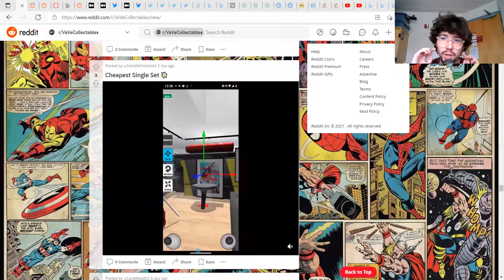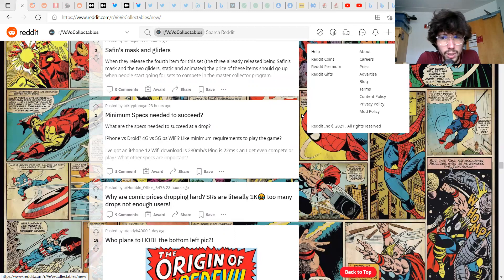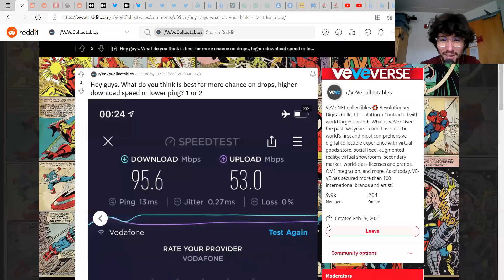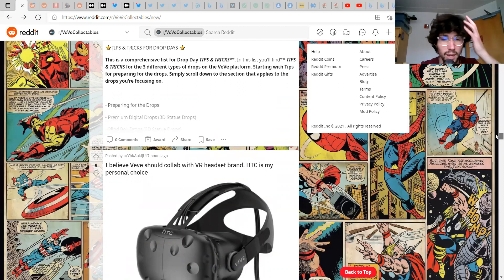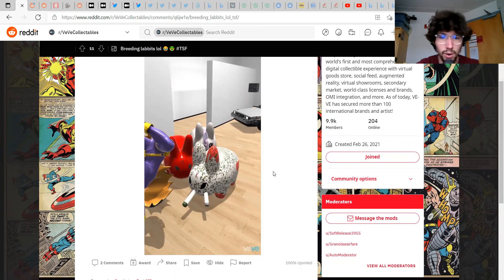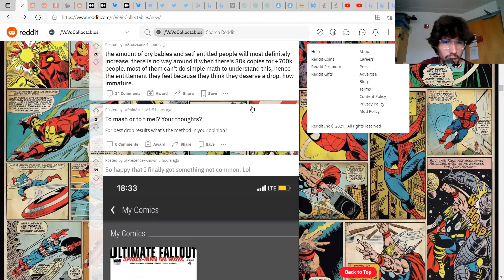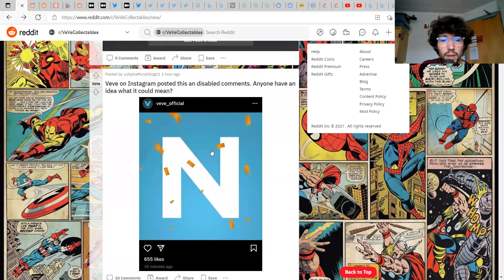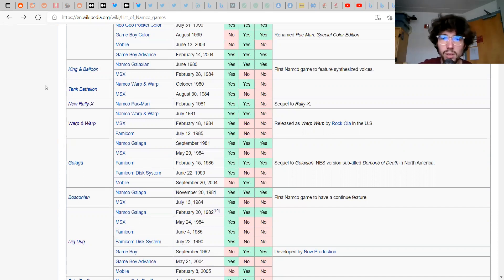WHAT WILL LABBIT BREEDING LOOK LIKE?! - NINTENDO!?!? - NAMCO? - FORTNITE? - SEASON 3 VEVE??!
Sorry for the late post, we figured the EDO drop vid was more important so this videos release got delayed.

ALL DONATIONS WILL GO STRAIGHT TO OUR GIVEAWAYS!!! (You will get a shout out too!)
Veve Username- “games”

(All lower case)
(Profile pic- Red assassin Rabbit)